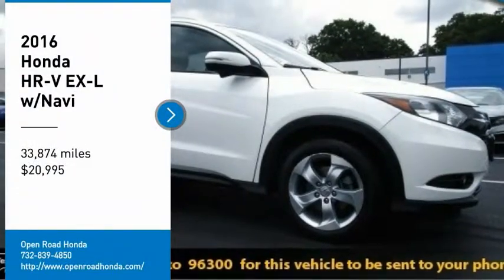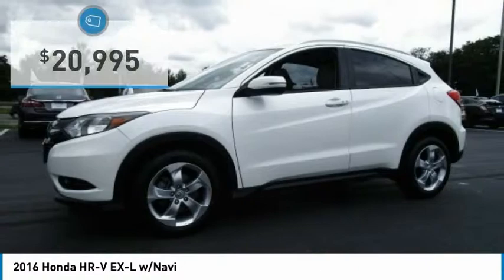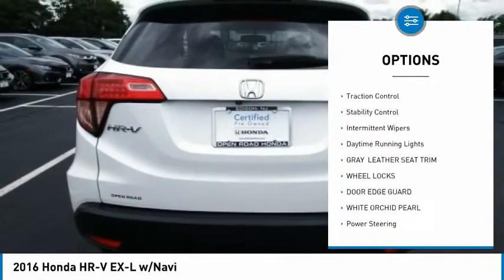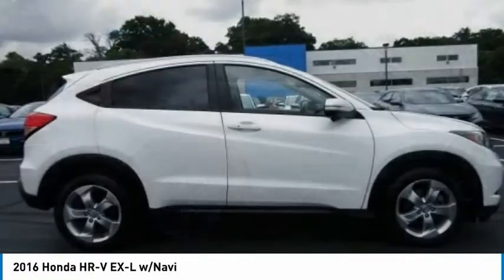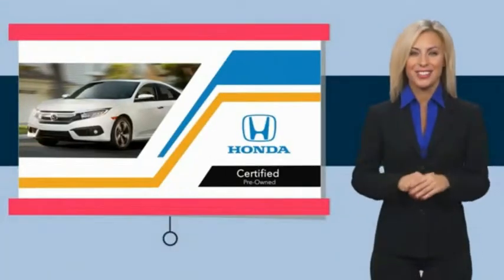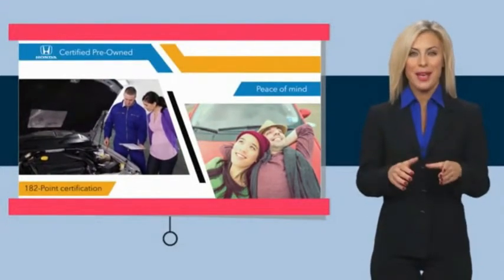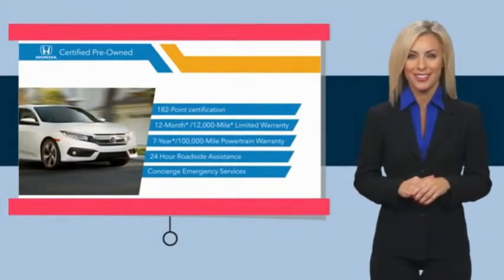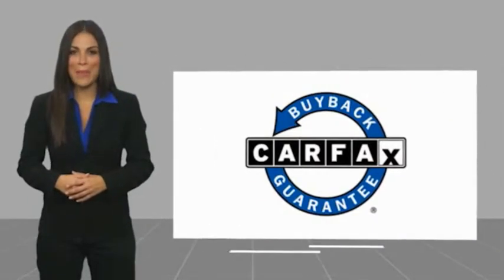2016 Honda HR-V Edison NJ 10760P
2016 Honda HR-V EX-L w/Navi

EPA 32 MPG Hwy/27 MPG City! Excellent Condition, Honda Certified, CARFAX 1-Owner, LOW MILES - 33,868! White Orchid Pearl exterior and Gray interior. Nav System, Moonroof, Heated Leather Seats, Aluminum Wheels, All Wheel Drive CLICK ME!KEY FEATURES INCLUDELeather Seats, Navigation, Sunroof, All Wheel Drive, Heated Driver Seat Rear Spoiler, MP3 Player, Keyless Entry, Privacy Glass, Steering Wheel Controls. Honda EX-L w/Navi with White Orchid Pearl exterior and Gray interior features a 4 Cylinder Engine with 141 HP at 6500 RPM*. Non-Smoker vehicle, Balance of Factory Warranty if applicable.EXPERTS ARE SAYINGEdmunds.com's review says Roomy interior and seating; versatile cargo loading thanks to unique rear seat; high fuel economy; excellent outward visibility.. Great Gas Mileage: 32 MPG Hwy.PURCHASE WITH CONFIDENCEBalance of original 7-year/100,000-Mile Powertrain Warranty, Additional 1-year/12,000-mile Non-Powertrain Warranty, Vehicle History Report, NO Deductible, 182-Point Inspection and Reconditioning, 24 Hour Roadside Assistance includes, towing, lock-out assistance, tire change and fuel delivery, SiriusXM free three-month trial period on eligible factory equipped vehiclesBUY FROM AN AWARD WINNING DEALERWelcome to Open Road Honda your online source for quality pre-owned automobiles. Our finance sources can accommodate any buyer with problem credit quick approvals and comfortable terms make it easy to drive away in the car of your choice. Open Road Honda is a family owned and operated business that has been in business for years. Our customers are our extended family and we strive to give them the service and attention that they deserve.Horsepower calculations based on trim engine configuration. Fuel economy calculations based on original manufacturer data for trim engine configuration. Please confirm the accuracy of the included equipment by calling us prior to purchase.